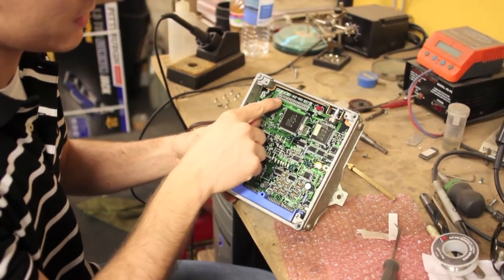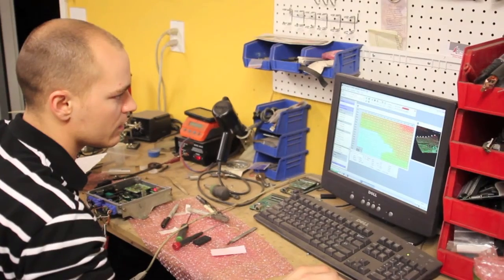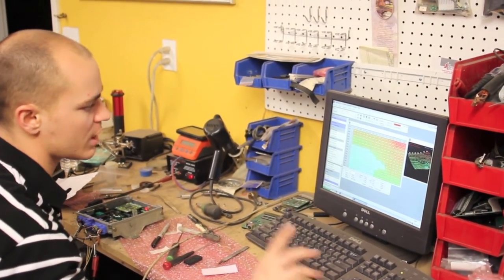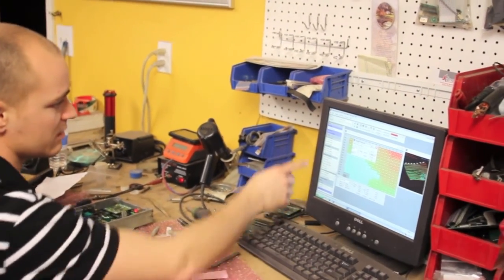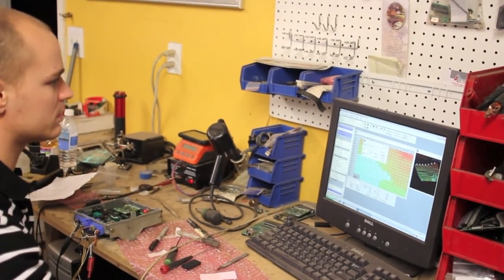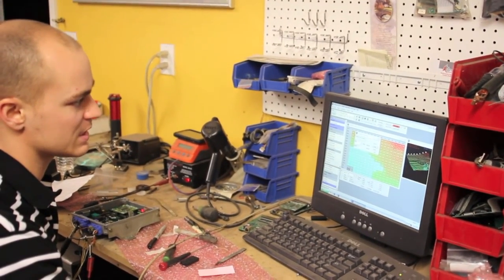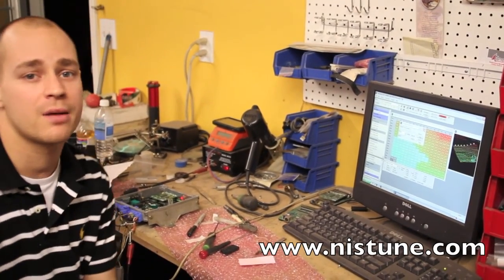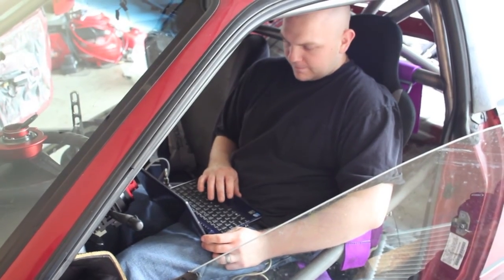Nistune install on a KA24de